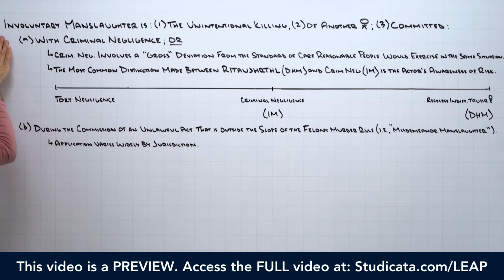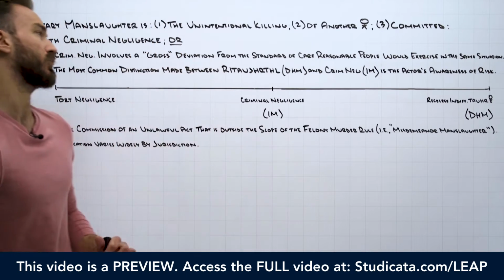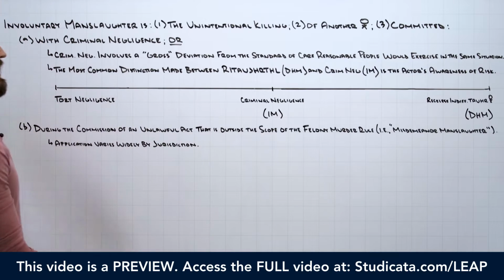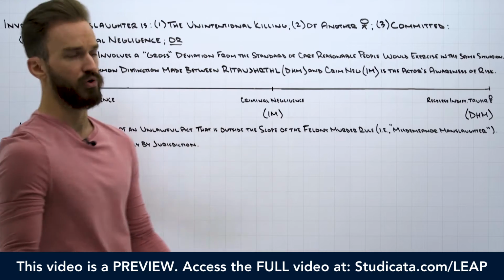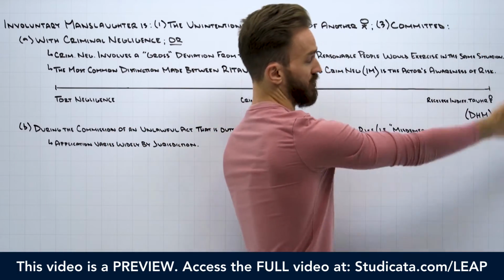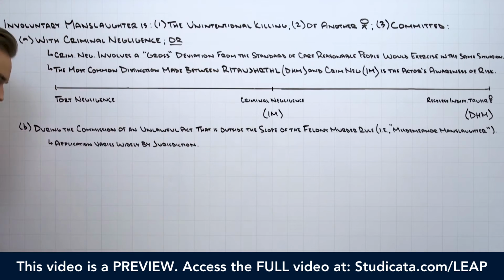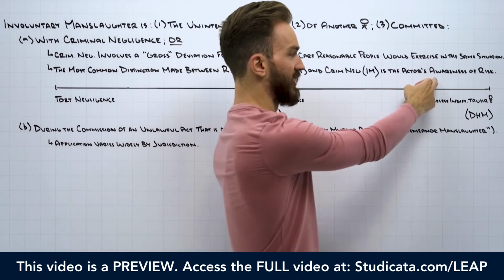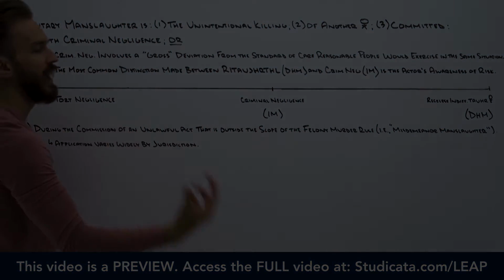Criminal Law: Involuntary Manslaughter [LEAP Preview]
00:00 Introduction to Involuntary Manslaughter
Explains how involuntary manslaughter fits into the common law homicide framework, falling just below depraved heart murder and felony murder in severity.

01:33 Definition and Key Requirements
Defines involuntary manslaughter as the unintentional killing of another human being through criminal negligence or during the commission of an unlawful act outside the felony murder rule.

03:03 Criminal Negligence Standard
Distinguishes criminal negligence from tort negligence, emphasizing the need for a gross deviation from reasonable care and a resulting death.

06:14 Negligence Spectrum in Homicide
Places involuntary manslaughter on the spectrum between tort negligence and depraved heart murder, noting how severity and awareness of risk escalate liability.

07:23 Awareness of Risk as the Key Divider
Explains that conscious awareness of a deadly risk leans toward depraved heart murder, while unawareness—though still grossly negligent—points to involuntary manslaughter.

08:38 Gun Example Illustration
Uses contrasting loaded vs. unloaded gun scenarios to show how awareness of danger determines whether conduct is involuntary manslaughter or depraved heart murder.

10:45 Totality of the Circumstances Analysis
Notes that courts weigh all facts in distinguishing between criminal negligence and reckless indifference, without bright-line rules.

11:02 Ace Law School & Pass the Bar Exam ($29/Month)